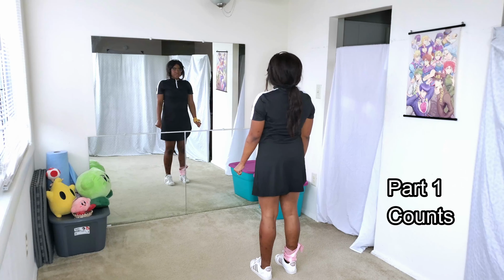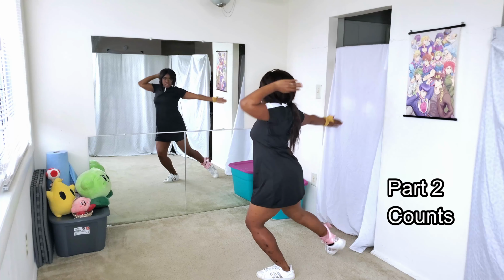Girls Planet 999 - Utopia Chorus Dance Tutorial part 2 (slow counts, slow music) 🦄 | Miss Aneesa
mirrored chorus dance tutorial for Girls planet 999 (unicorn) - Utopia , slow counts + slow music (50% , 75%, 100% speed).

Hi everyone, here is a kpop dance tutorial for the chorus for GP999 team unicorn, Utopia. This tutorial has an easy explanation, slow counts, and slow music at 50%, 75%, and 100% speed to make it easy to learn.

00:00 Intro
00:27 Part 1
00:57 Part 2
02:13 Part 3
03:51 FULL 50%
04:40 FULL 75%
05:14 FULL 100%
05:42 Outro

Hi i'm Aneesa 💖 I love kpop, jpop, cosplay, fashion, and traveling. I upload weekly dance tutorials (I take kpop, jpop, cpop, and other dance tutorial requests!) and cosplay dance covers, and when I can I upload travel vlogs and other content. 💖